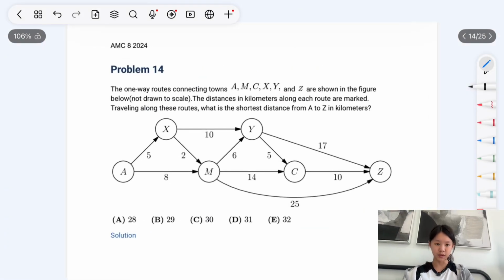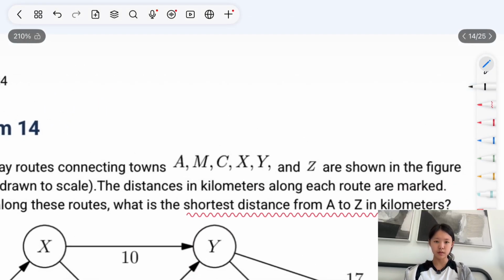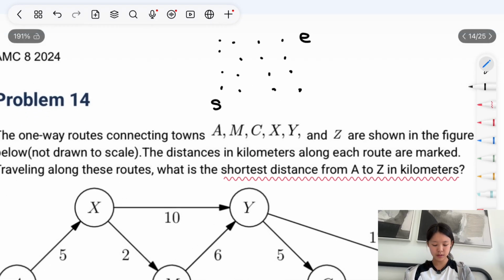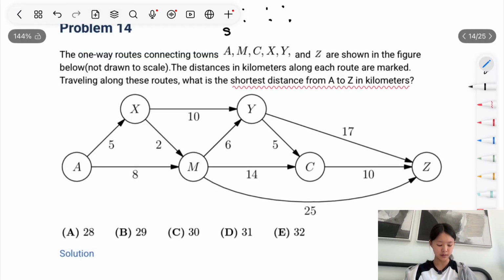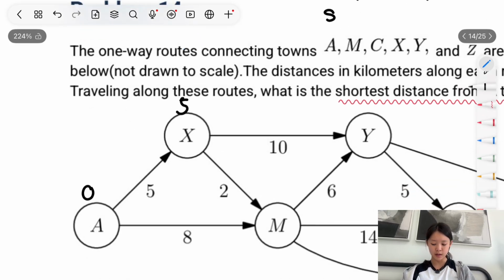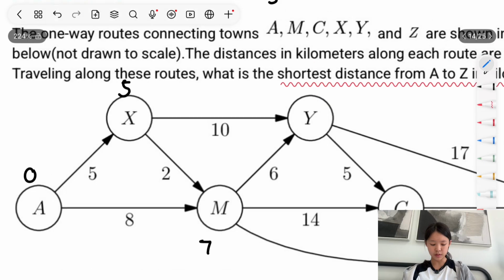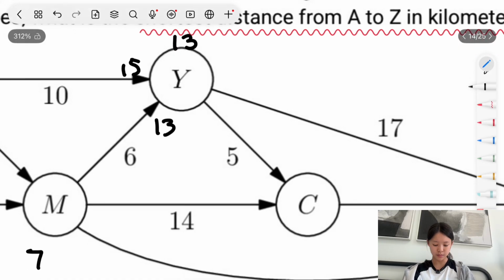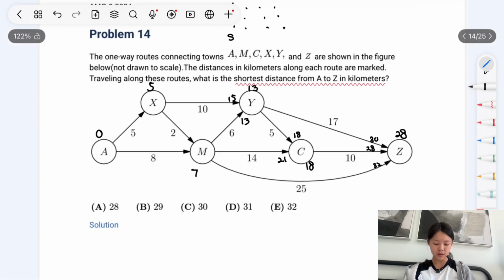2024 AMC 8 Problem 14